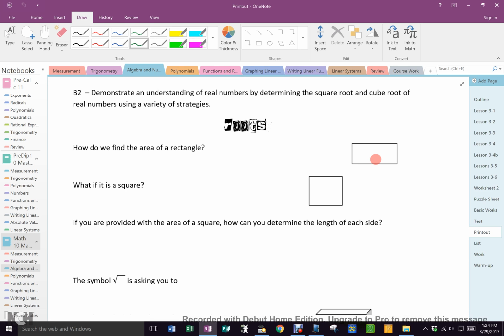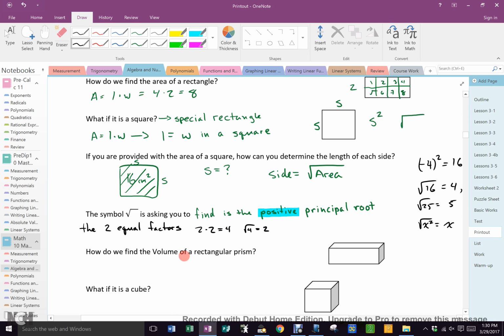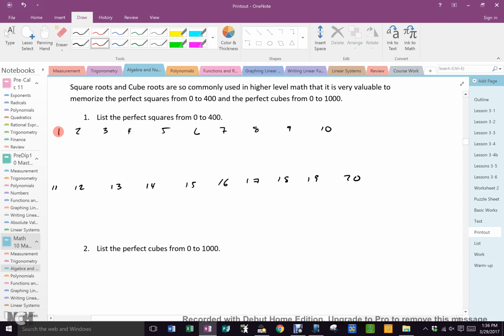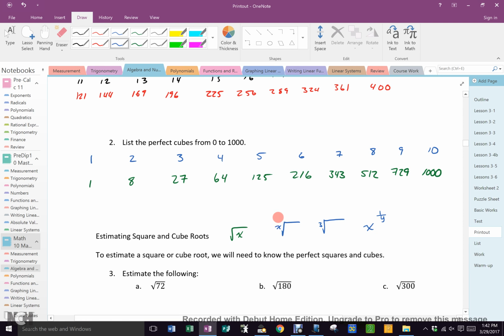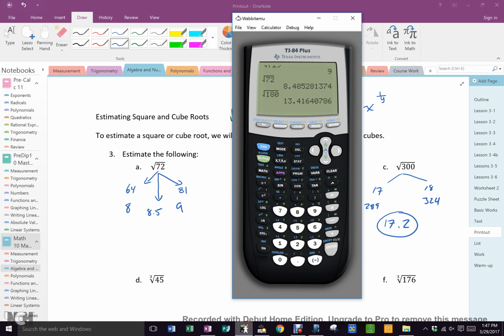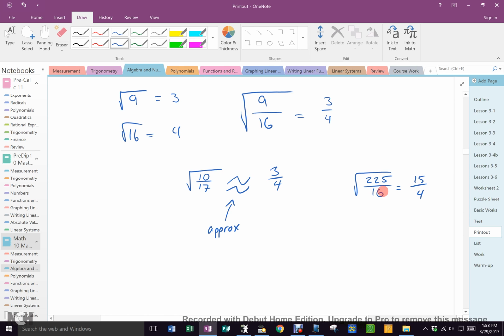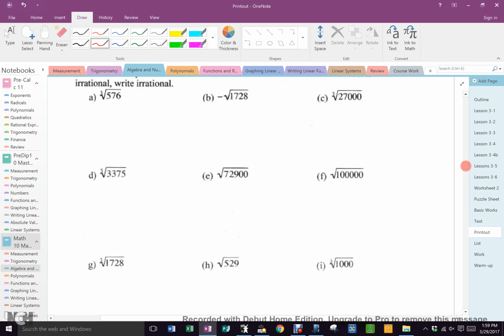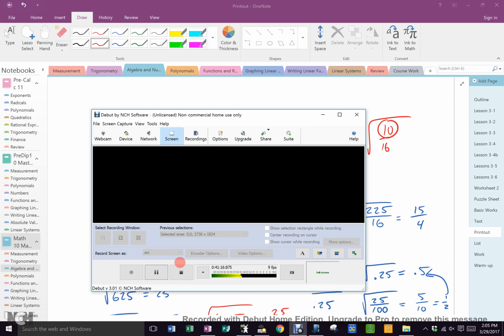Mar 29 Block D Roots